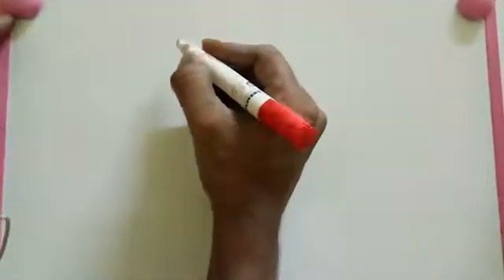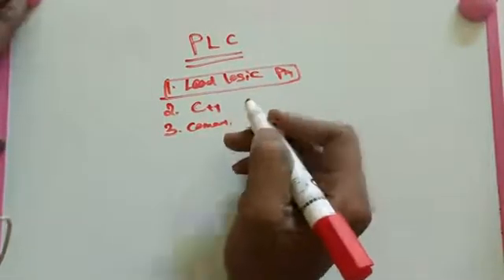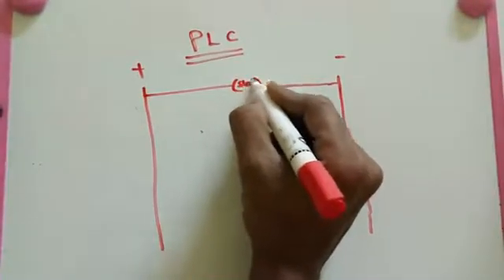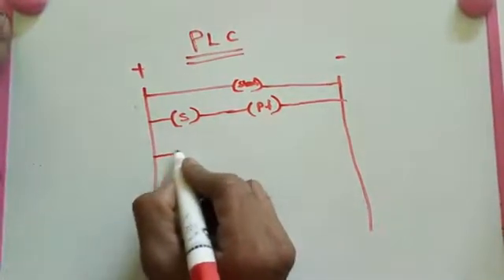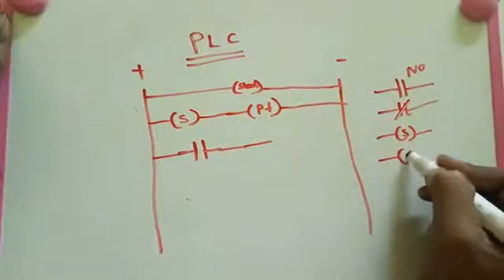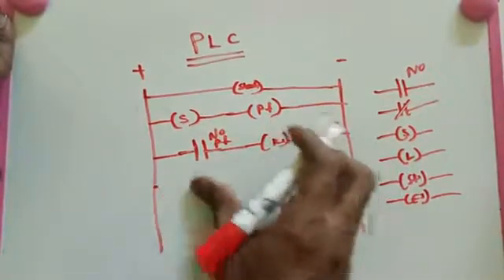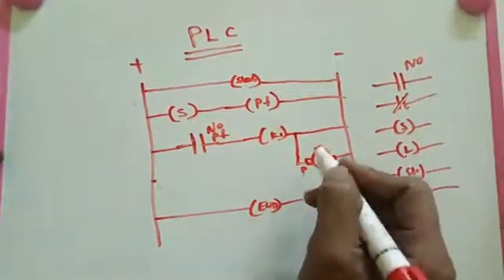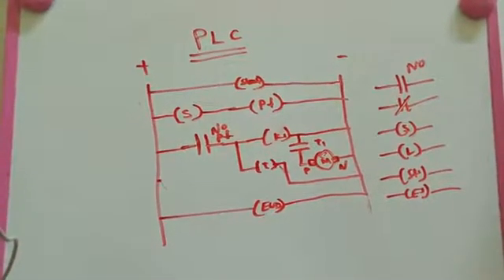PLC programming and ideas 2017 new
Check my new video plc training / tutorial for allen-bradley (video 2 of 11),
plc training for beginners,
plc training bangla,
plc training - introduction to plc ladder logic part 1,
plc training kit,
plc training / tutorial for allen-bradley,
plc training software,
plc training - introduction to plc ladder logic part 2,